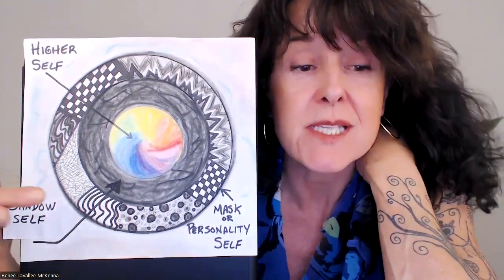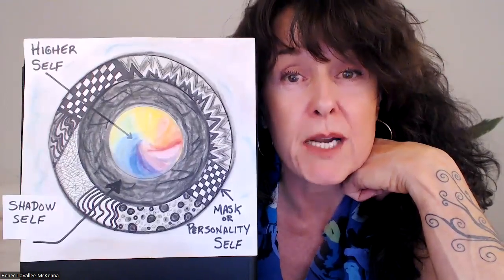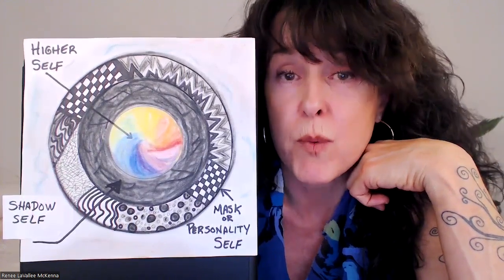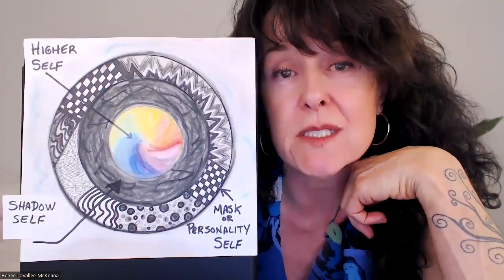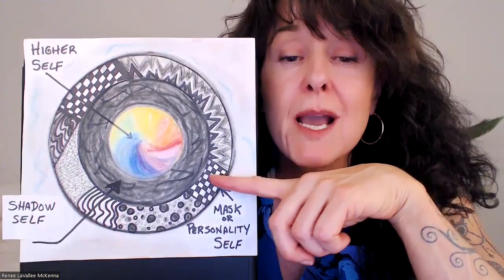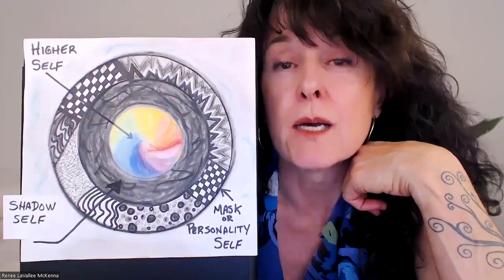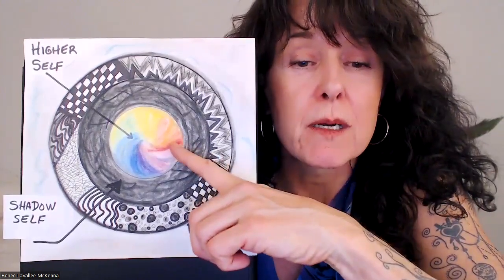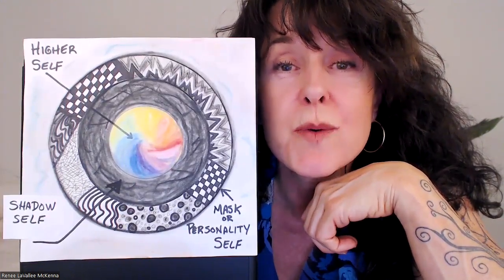Shadow Work 101 | What Is Shadow And Shadow Work Explained With Free Guide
In the labyrinth of the human psyche lies a realm often overlooked yet profoundly influential – the shadow self. I’m Renee Lavallee Mckenna, a dedicated holistic practitioner and shamanic therapist, and let’s delve into the depths of this enigmatic aspect of our being in my latest YouTube video, "Shadow Work 101 | What Is Shadow And Shadow Work Explained."

At the heart of spiritual psychology and holistic healing lies the concept of shadow work – a transformative journey of self-discovery and integration. But what exactly is the shadow, and why is it imperative to confront and embrace it on our path to personal growth and development?

The shadow self, as elucidated by renowned psychologist Carl Jung, represents the unconscious aspects of our personality – those traits, desires, and impulses that we repress or deny in order to maintain our sense of identity and moral integrity. Often lurking beneath the surface of conscious awareness, the shadow harbors unresolved wounds, fears, and insecurities, exerting a subtle yet profound influence on our thoughts, emotions, and behaviors.

In "Shadow Work 101," I unravel the intricate layers of the shadow self, shedding light on its elusive nature and the pivotal role it plays in shaping our lives. Through guided exploration and introspection, viewers are invited to embark on a journey of self-inquiry and discovery, peeling back the layers of conditioning and societal norms to unearth the hidden truths buried within.
But shadow work is not merely about confronting our darkness – it is about embracing the totality of our being, both light and shadow, with compassion and acceptance. By shining the light of awareness on our shadow aspects, we reclaim lost fragments of ourselves and integrate them into the wholeness of our being. In doing so, we forge a deeper connection with our higher self and transcend the limitations of the ego, cultivating a sense of inner harmony and authenticity.

"Shadow Work 101" serves as a comprehensive guide for beginners and seasoned practitioners alike, offering practical insights and techniques for navigating the labyrinthine landscape of the shadow. Through shadow integration and self-reflection, we embark on a profound journey of healing and transformation, reclaiming our power and embracing the full spectrum of human experience.

Join me, Renee Lavallee Mckenna, on this illuminating exploration of the shadow self and the transformative power of shadow work. Together, let us embark on a journey of self-discovery and integration, transcending the confines of the ego to embrace the boundless potential of our true essence.

My latest book, "Allies & Demons: Working With Spirit For Power And Healing," is a must-read for spiritual seekers.

Your support means the world to us. Thank you for being a part of our spiritual community! 💫

Blessings on your path,
Renee McKenna